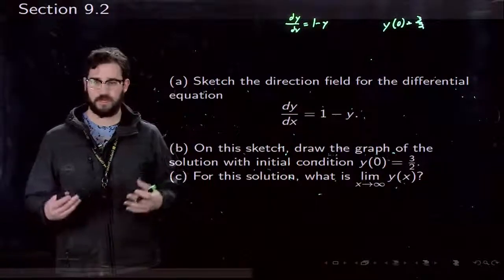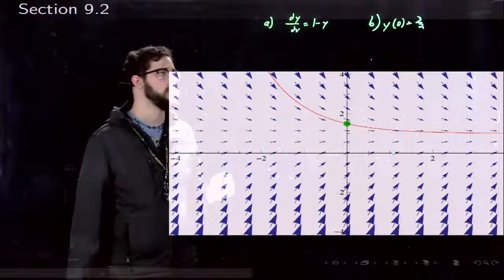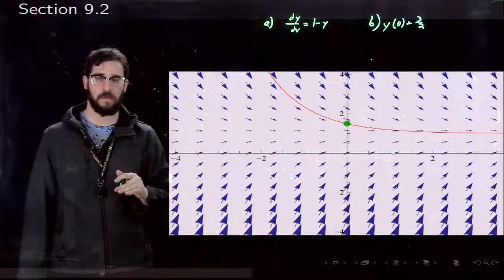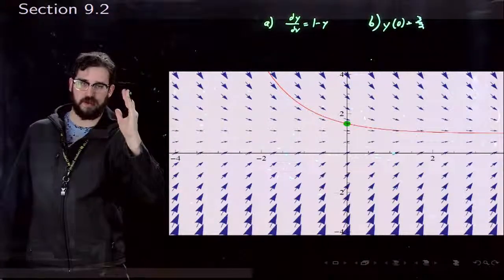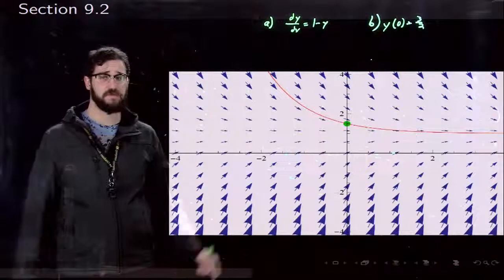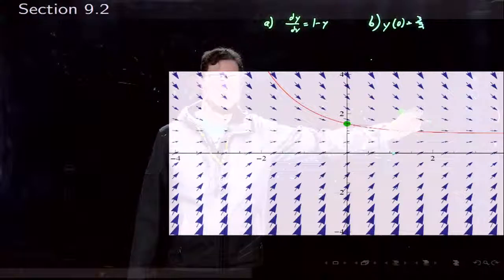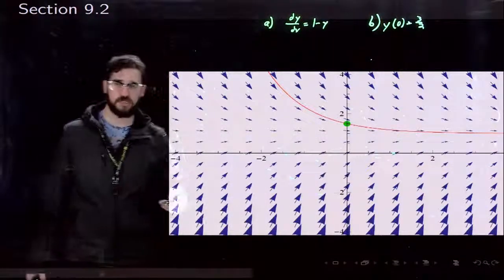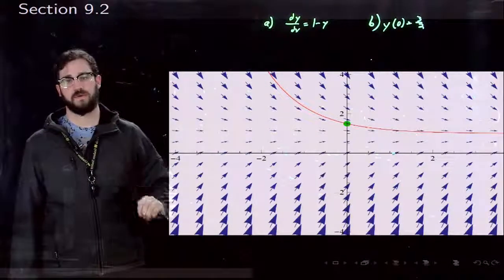Direction Fields Example A